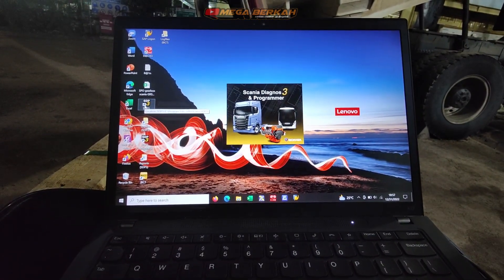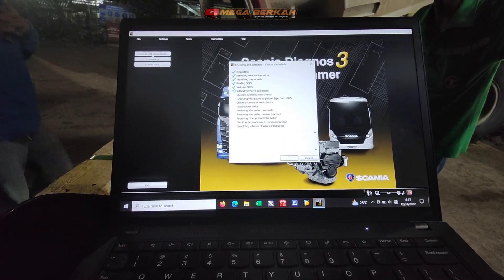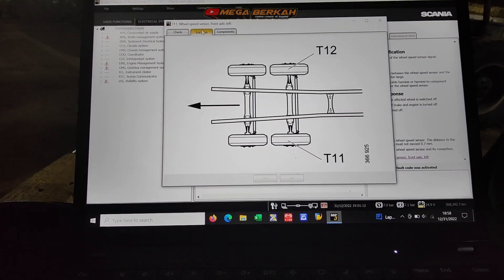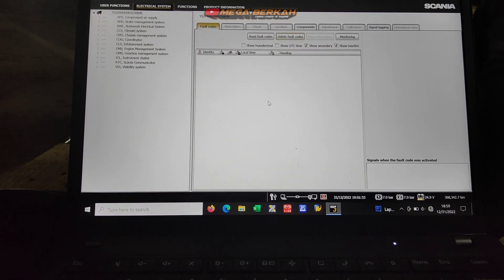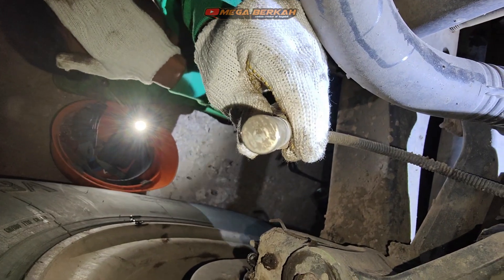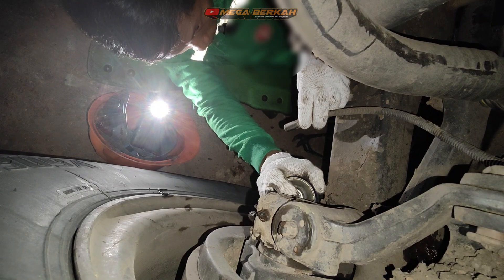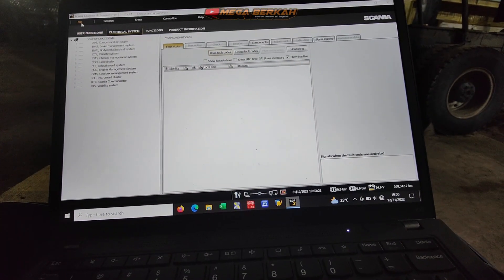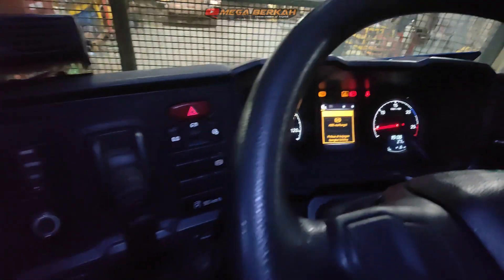Inilah penyebab muncul peringatan ABS malfungsi tapi eror kode inaktif truk Scania P410 XT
Divideo kali ini saya akan share sedikit tentang apa penyebab dari eror BMS 1377034 inaktif tapi muncul peringatan ABS malfungsi. Ternyata inilah penyebab muncul peringatan ABS malfungsi tapi eror kode inaktif truk Scania p410 Xt  jika ingin tau apa penyebabnya. Tonton video ini dari awal sampai selesai. Perlu diingat ya  pengecekan eror kode truk Scania xt harus menggunakan sdp3

Mechanic by Ahmad Wahyudin
Videografer & editor by Bakrun